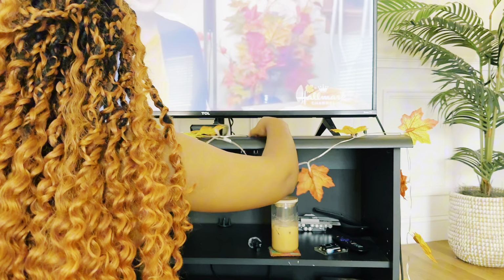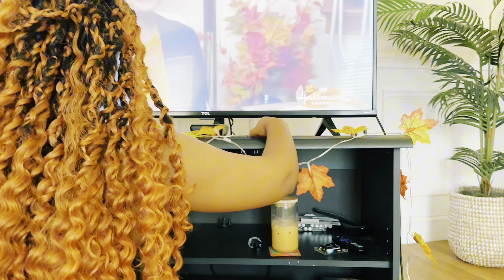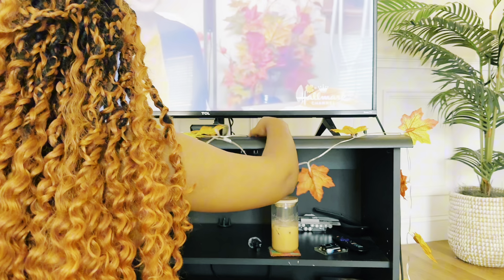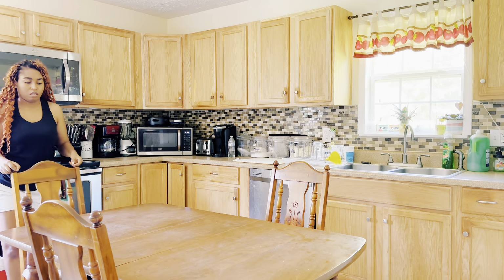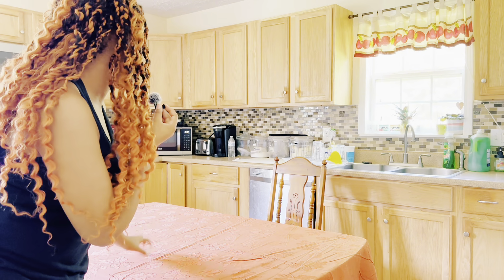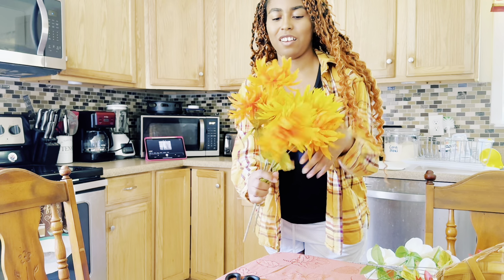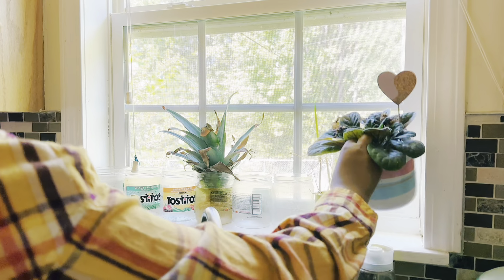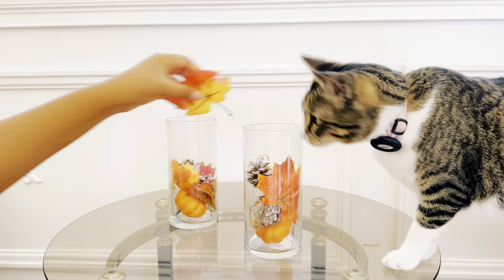🍁 NEW 🍁 Fall Decor Ideas For Living Room & Kitchen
Looking for fall decor ideas for your living room and kitchen? Check out this video for some inspiration and tips on how to decorate your home for the season! 🍁